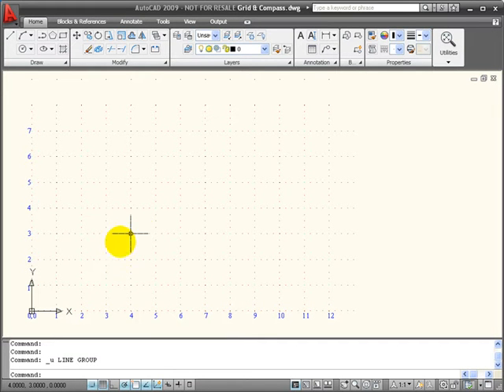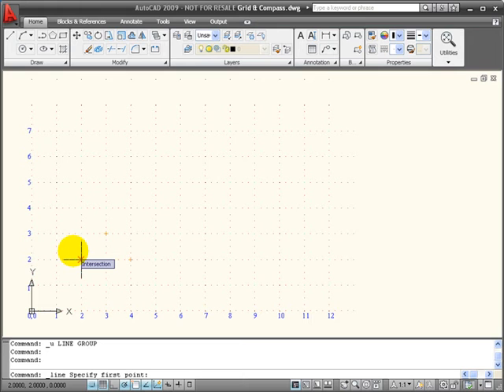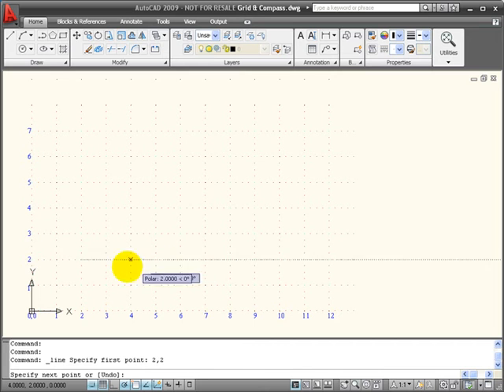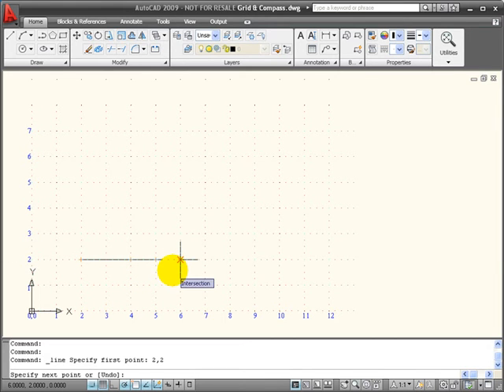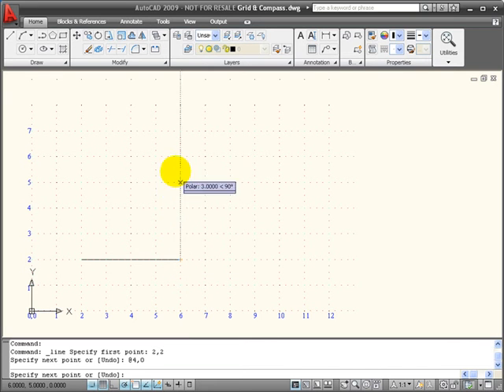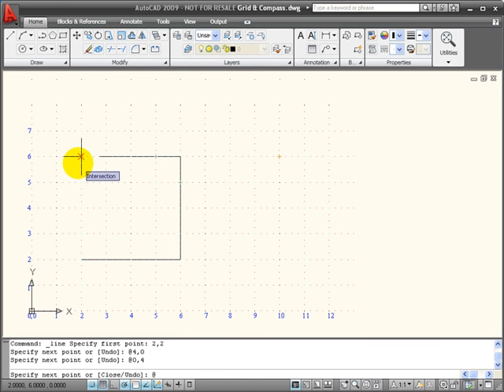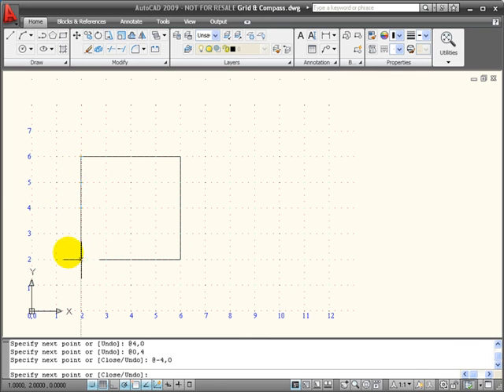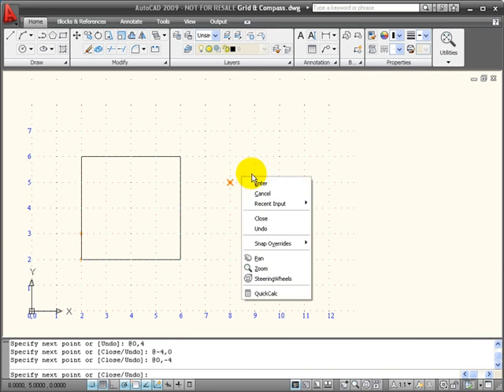2.4 Relative Coordinates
2.4 Relative Coordinates